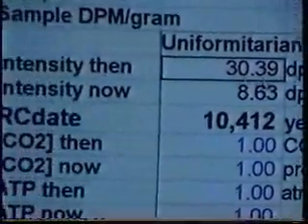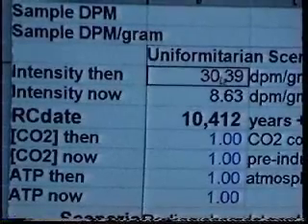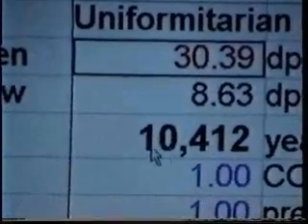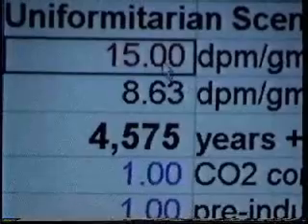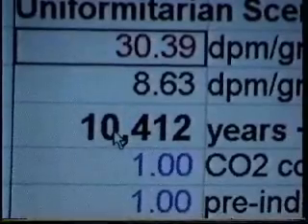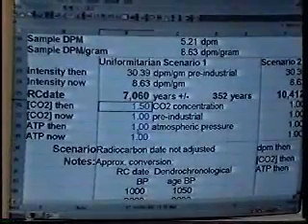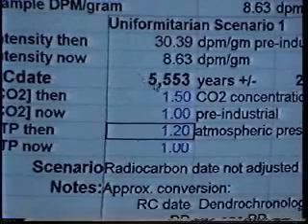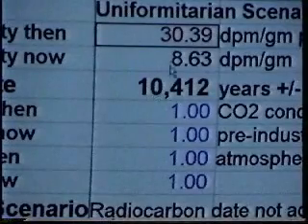Carbon Dating Pt.6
Explained By A Creation Scientist